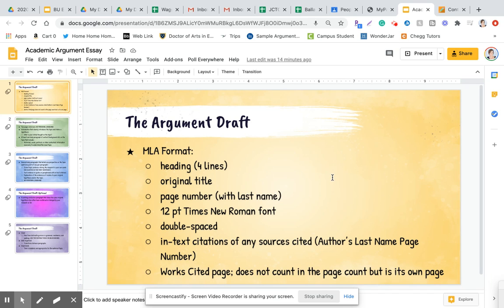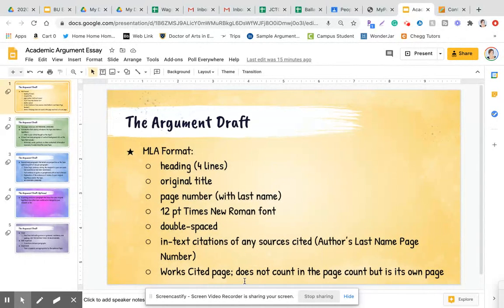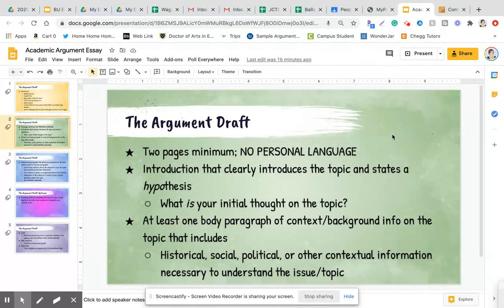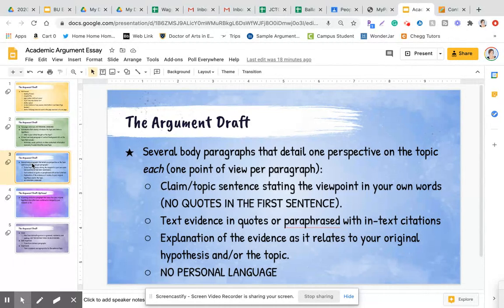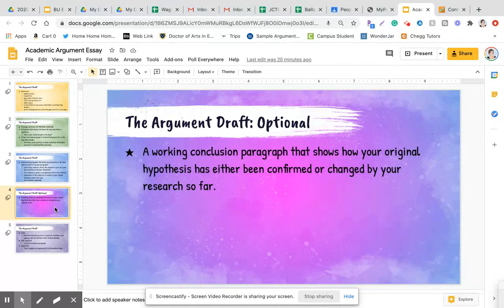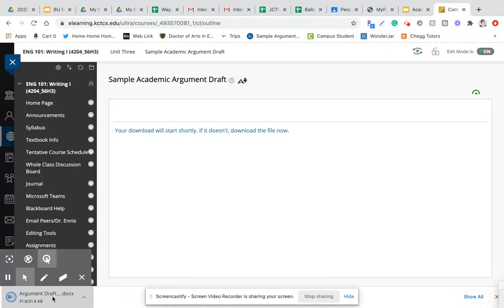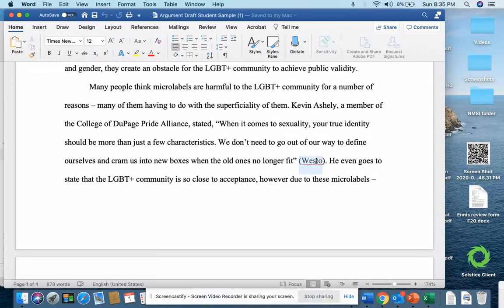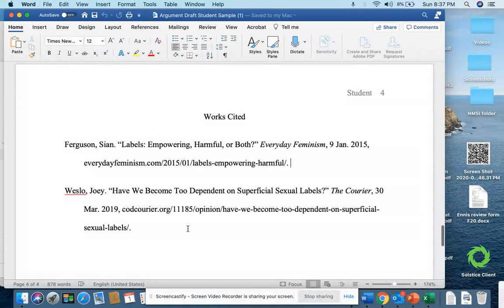From Annotated Bibliography to Argument Draft